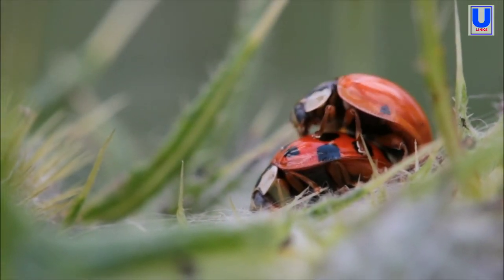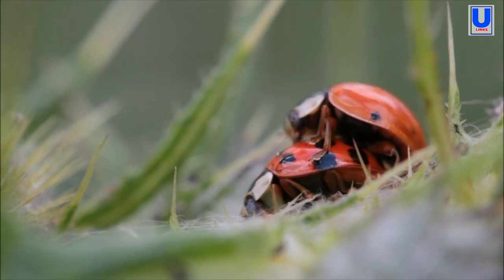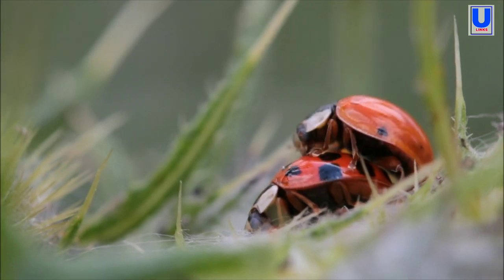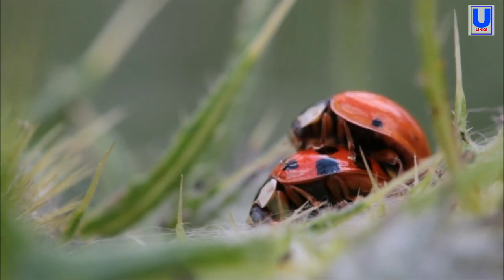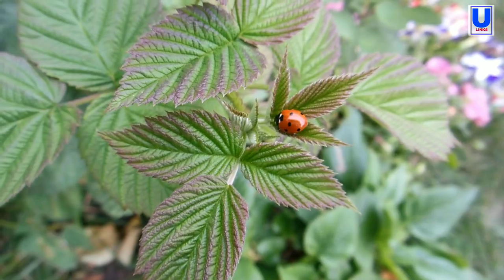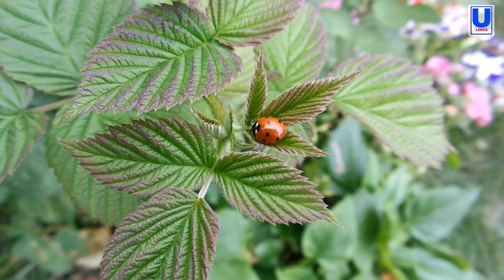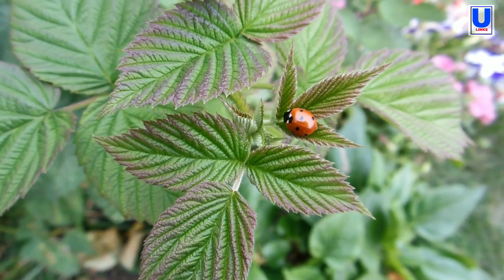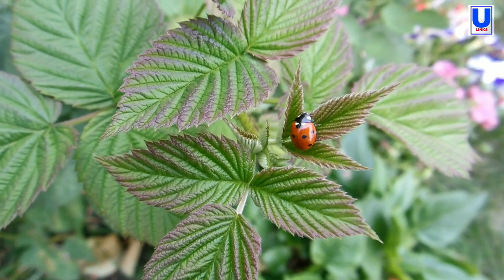What Do Ladybugs Eat : The fact about lady bugs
Ladybugs for controlling pests in your garden are the most popular and widely used beneficial insects for commercial and home use. Ladybugs are capable of consuming up to 50 to 60 aphids per day but will also eat a variety of other insects and larvae including scales, mealy bugs, leaf hoppers, mites, and various types of soft-bodied insects. Ladybugs, also called lady beetles or ladybird beetles, are a very beneficial group of insects. Ladybugs are natural enemies of many insect pests and it has been demonstrated that a single ladybug may consume as many as 5,000 aphids in its lifetime.